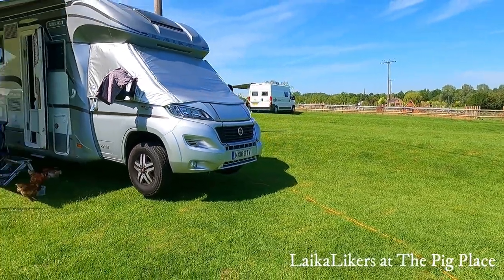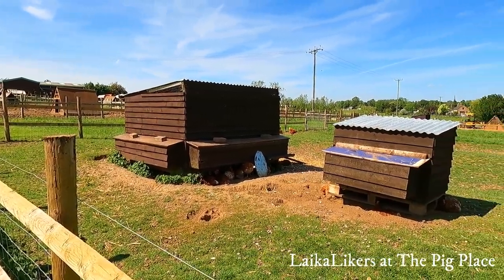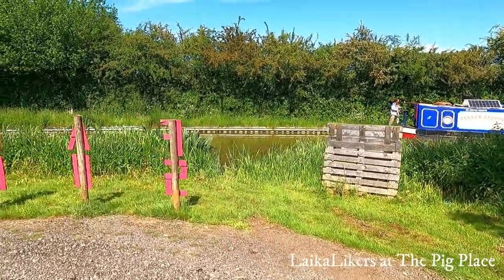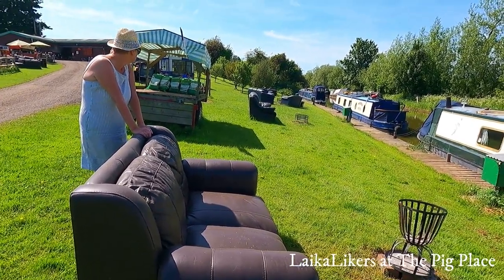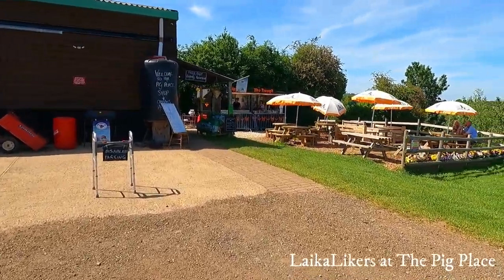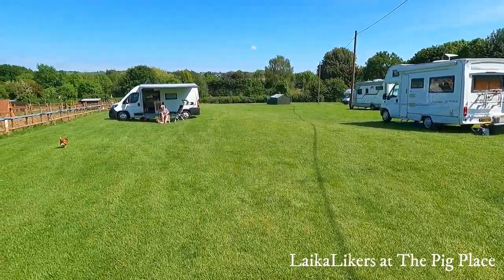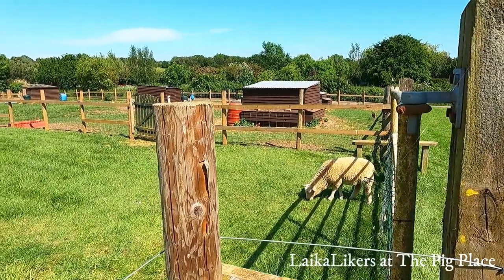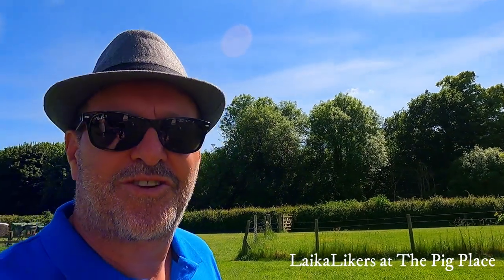Motorhome Camping at THE PIG PLACE, Banbury - a chicken stole my steak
Camping at THE PIG PLACE in our LAIKA KREOS 5009 motorhome.
Take a look around The Pig Place - such a cool place to stop for a few days.
No sooner had we filmed the VLOG when we set up the CADAC and popped on some steaks. Can you belive a chicken pecked my fillet steak off my plate and ran off with it. It was soon joined by 50 of its friends and it was the funniest thing we have seen in such a long time! I didn't get my steak back, but then, not sure I wanted it after they had all had a good peck at it.

Sit by the Oxford canal on old but comfy sofas. Light a fire pit, drink at trotters bar and eat at the Trough. A lovely, laid back, relaxed couple of days at THE PIG PLACE, near Banbury.